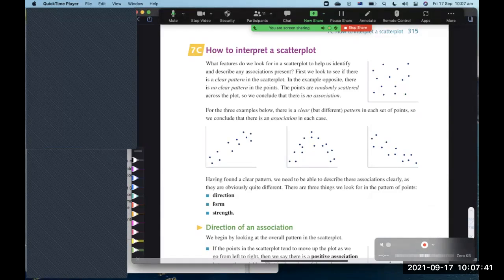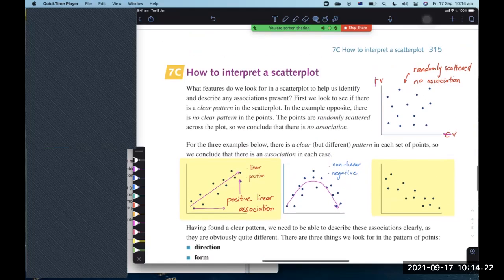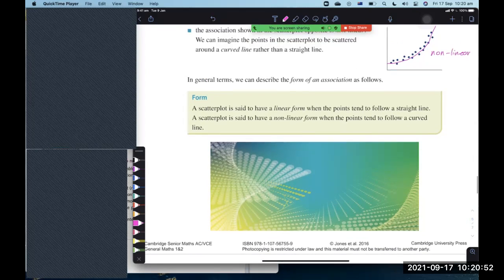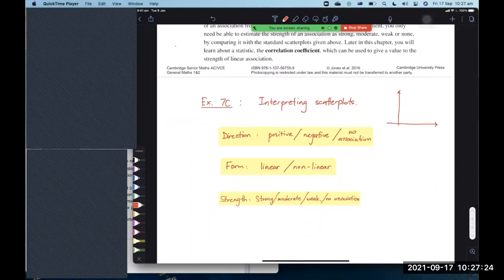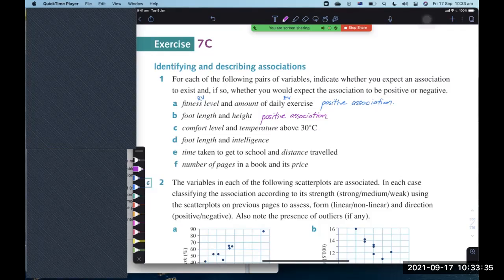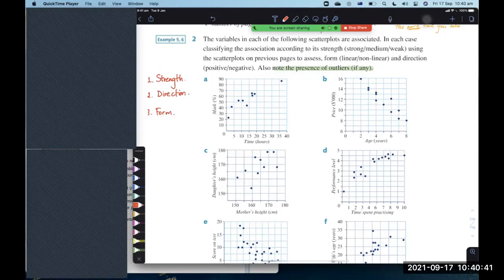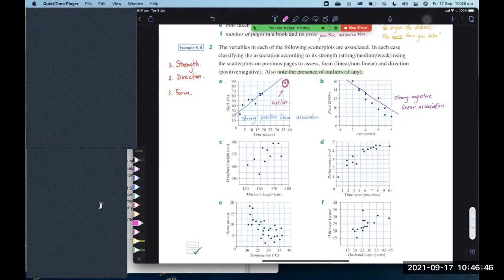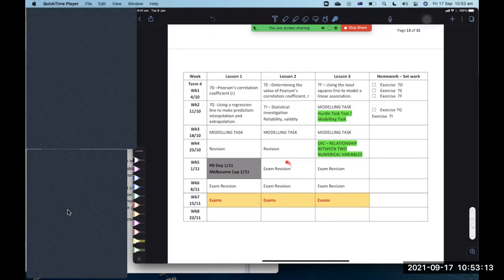2021 11GEM Ex 7C (Interpreting scatterplots)